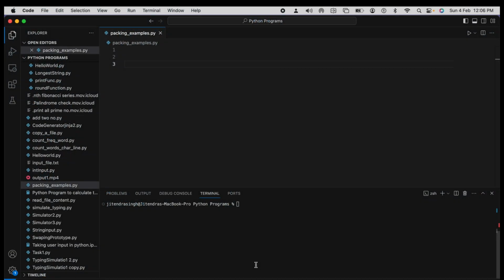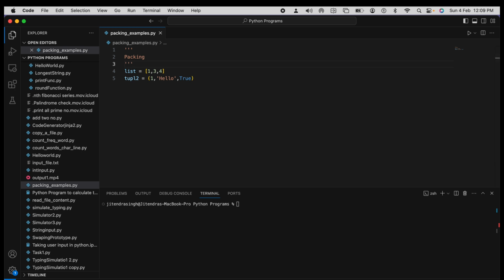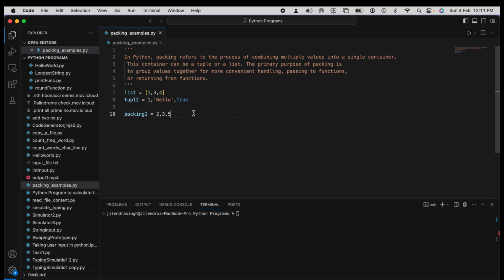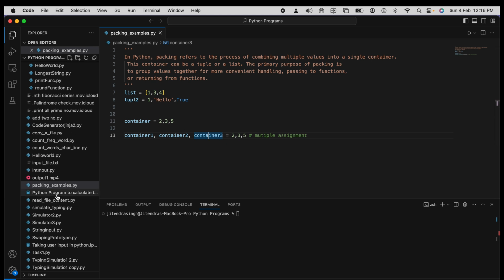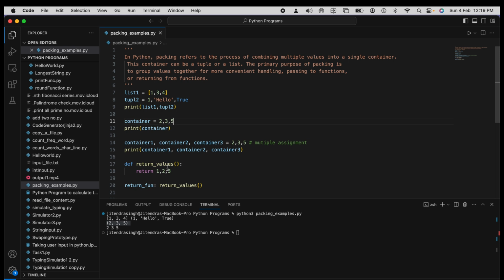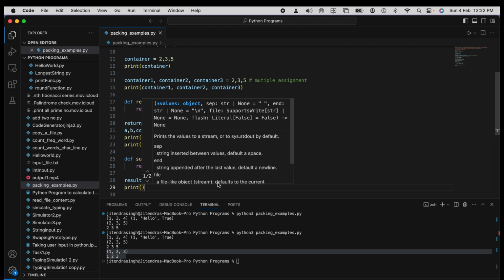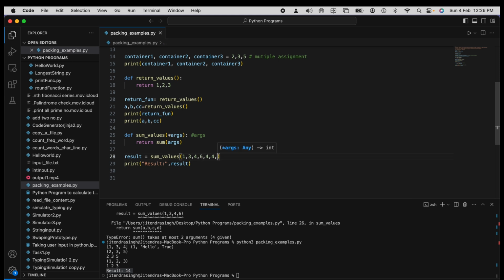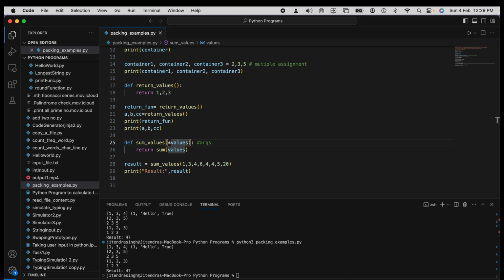33. Packing in Python | Python Hands-on